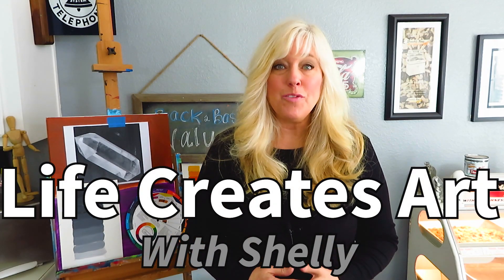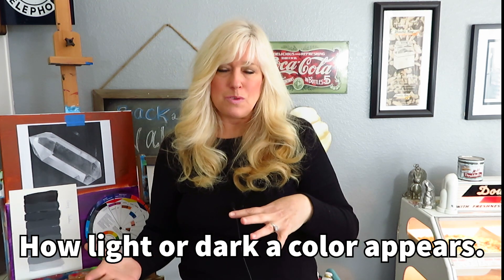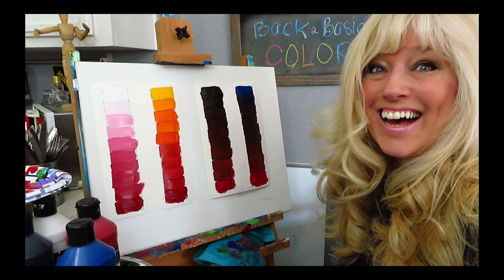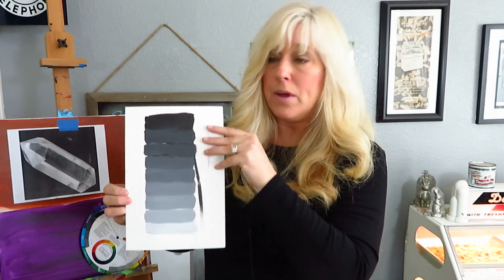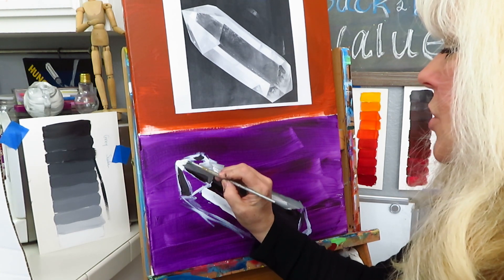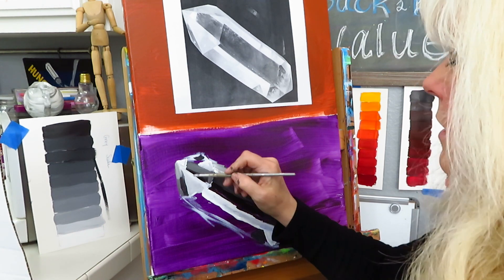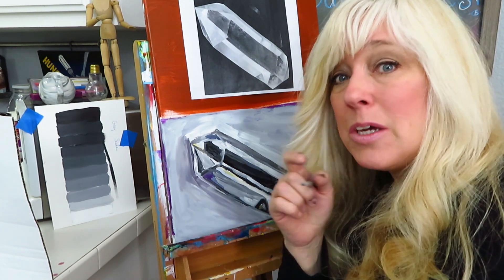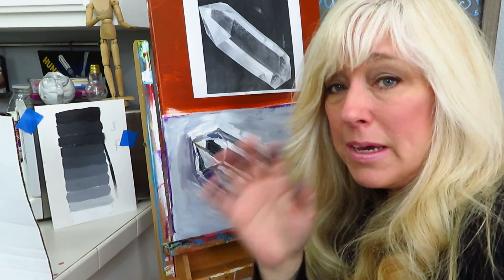How to see color as value - What is color value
What is color value? Exploring value and color with acrylic painting.  This exercise shows how to determine, compare and see the value of colors.